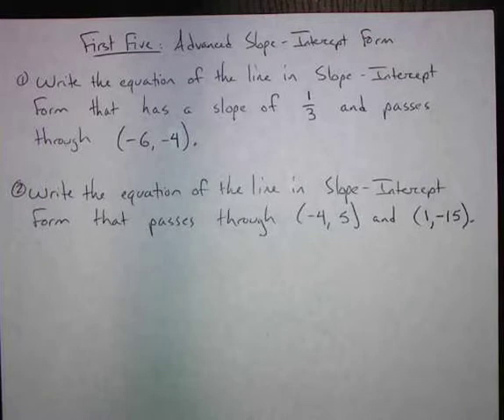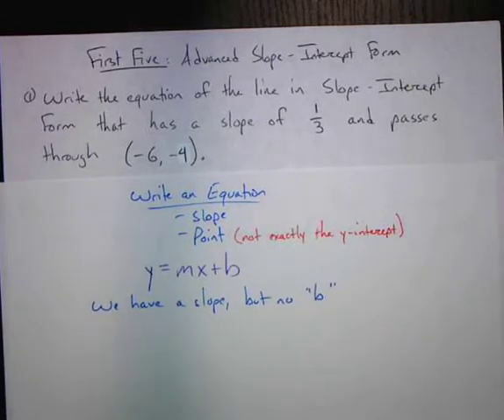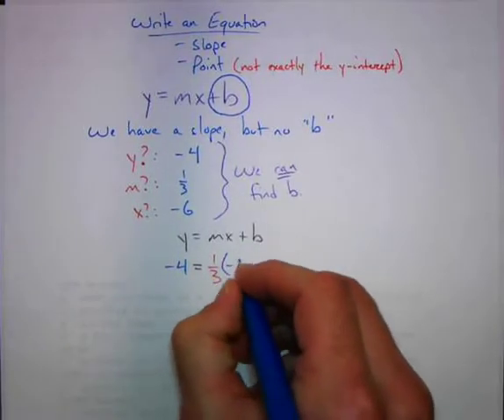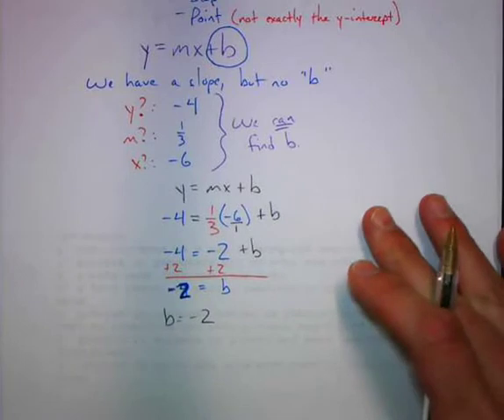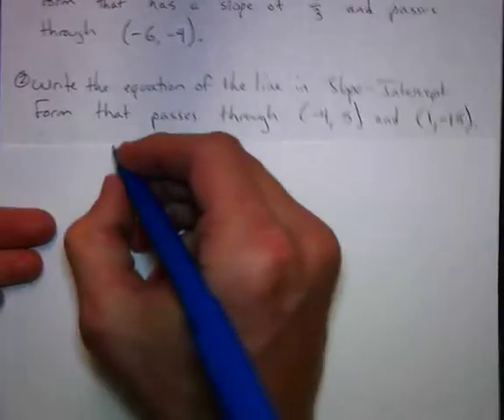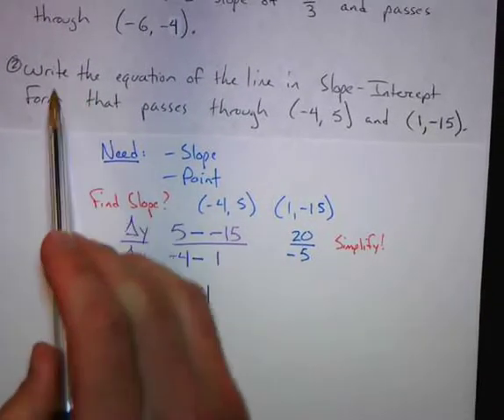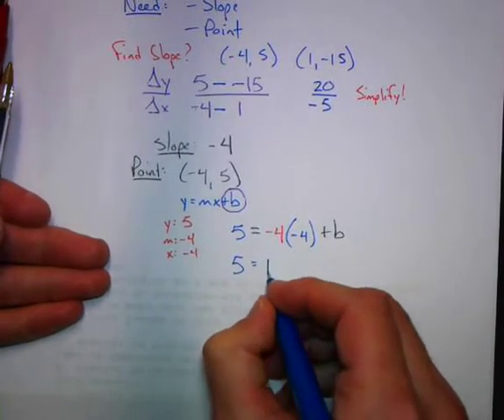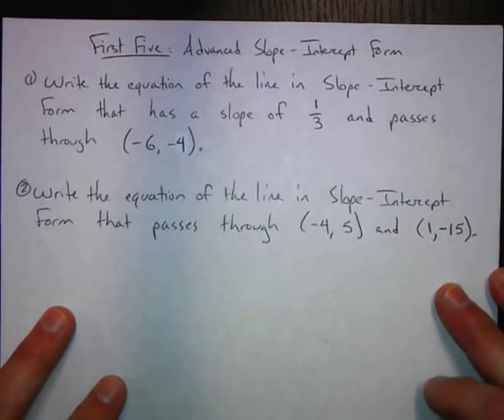Challenge 4 Lesson 3 Advanced Slope Intercept Form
Learn how to write equations in slope intercept form given different information